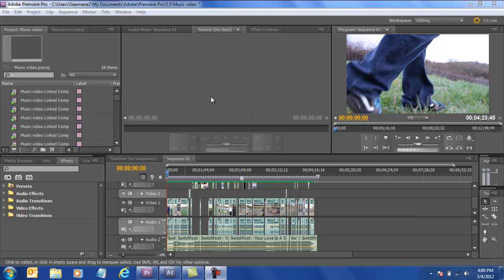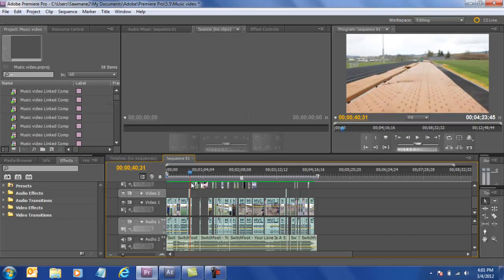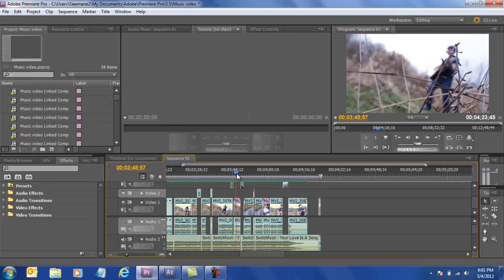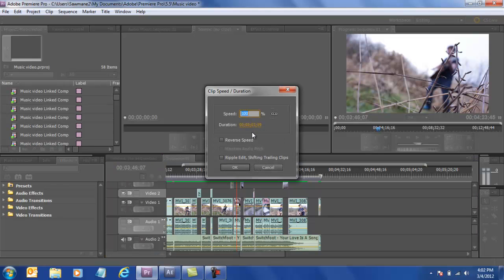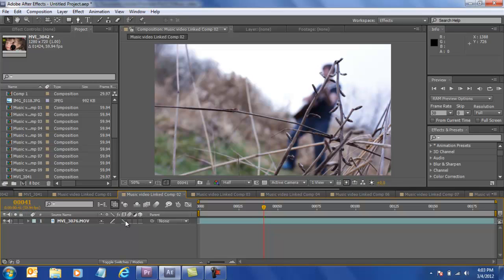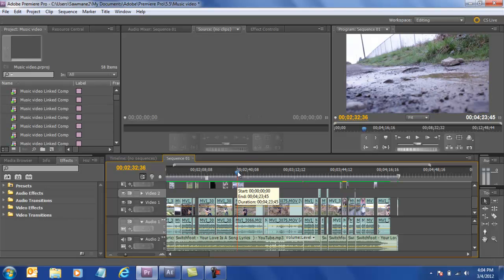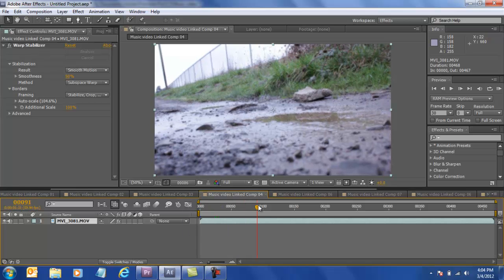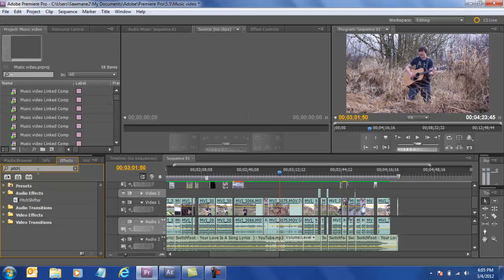How to make a good Music Video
In this tutorial i teach you how to be more sucsessfull with music videos and give them a nice look to them and some slow motion tutorials.